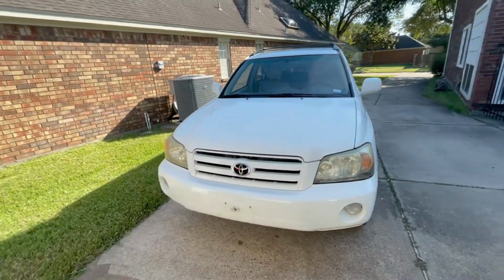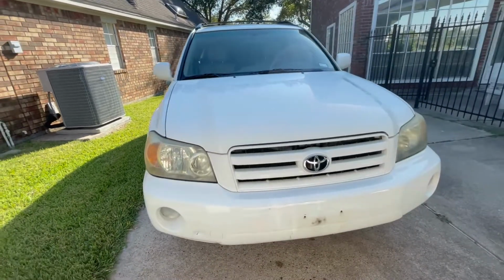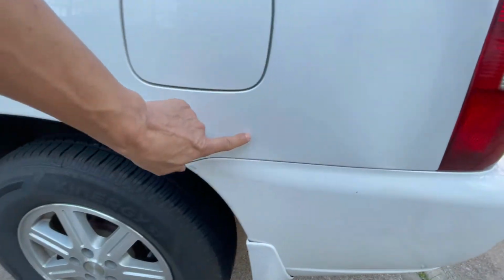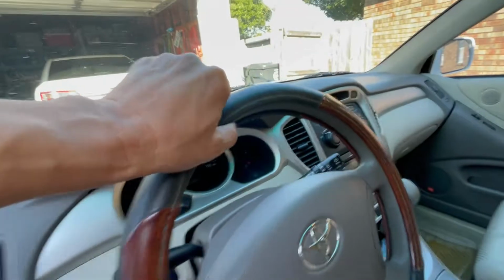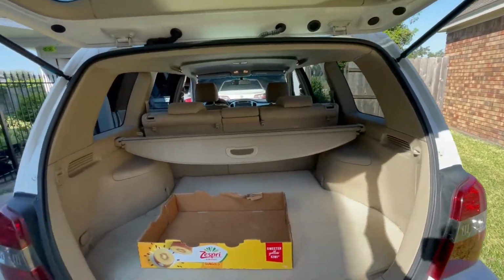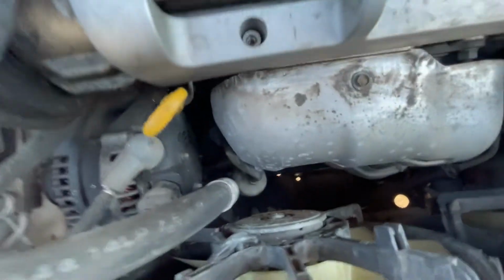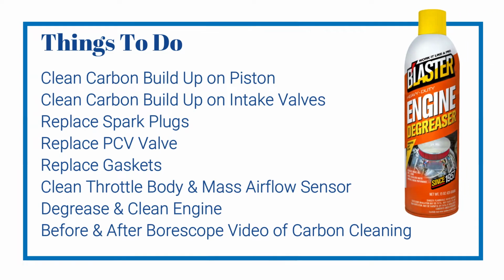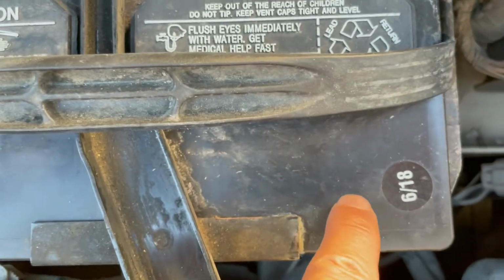2004 Highlander Purchase Review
This video is about my purchase review of 2004 Toyota Highlander, and problems area that I will DIY repairs on in the near future.